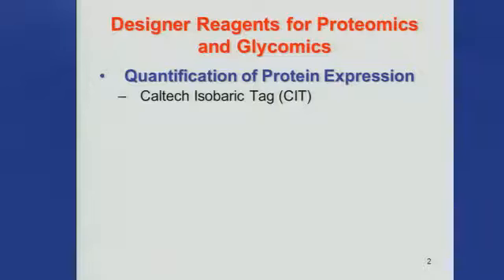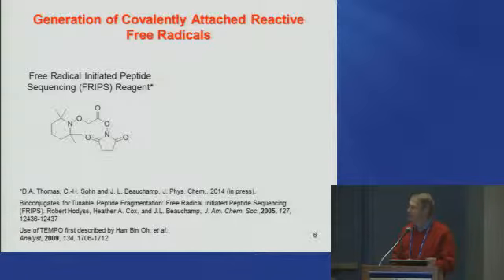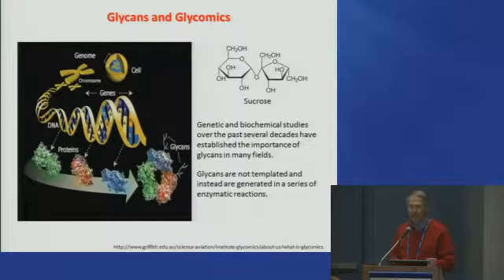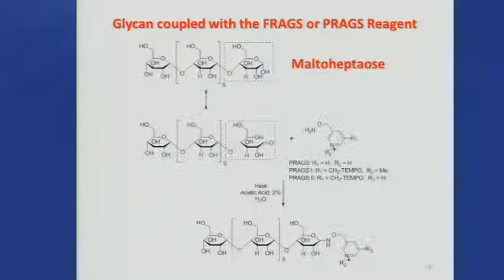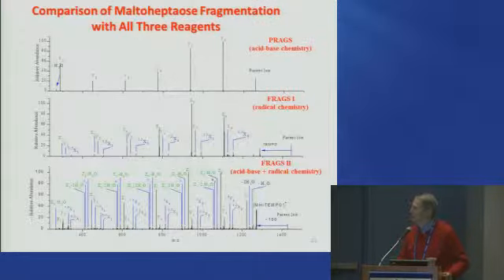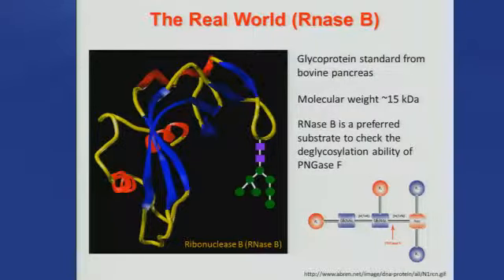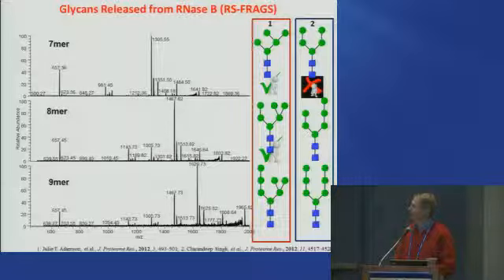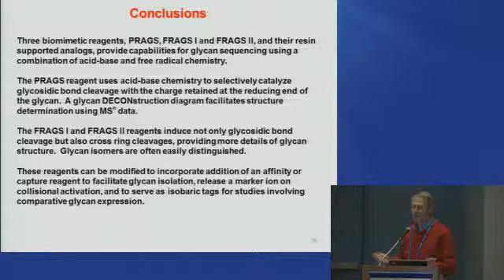Pittcon 2014 - Pittsburgh Conference Achievement Award - Presentation 4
SYMPOSIA: Pittsburgh Conference Achievement Award

TITLE: Biomimetic Reagents Empower Mass Spectrometric Glycan and Glycoprotein Structure Determination

PRESENTER: Jesse L Beauchamp - California Institute of Technology